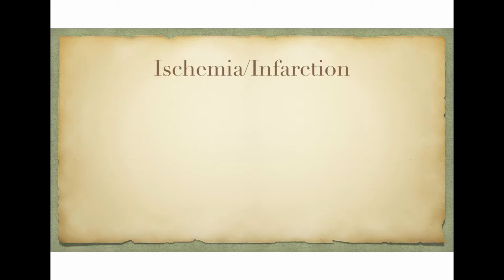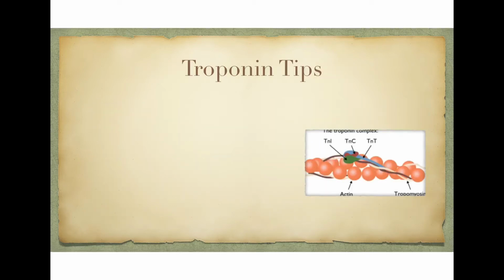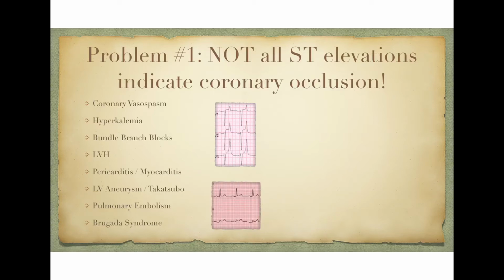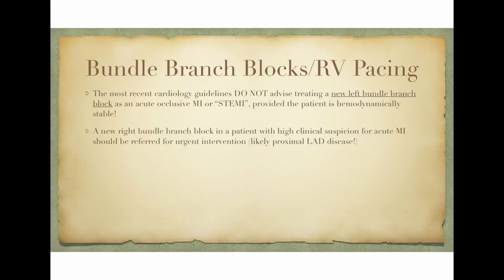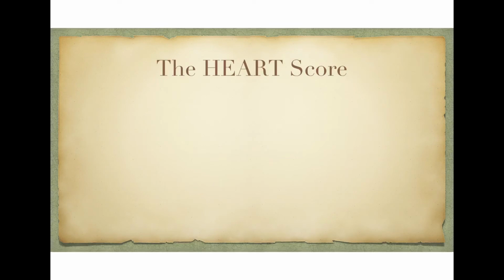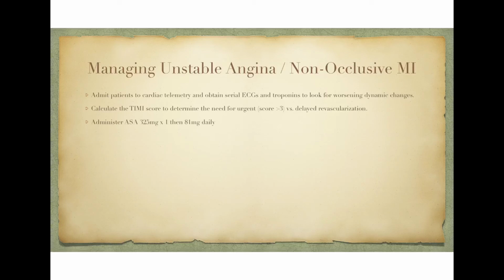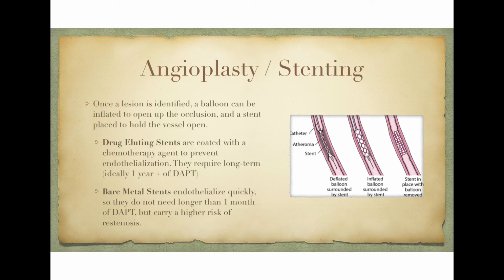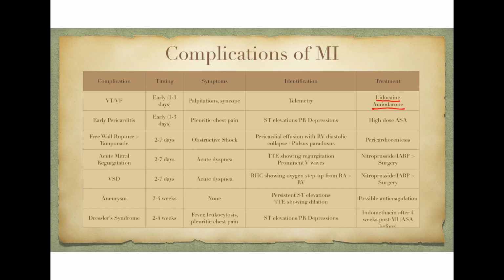Ischemic Heart Disease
An overview of the pathophysiology, classification, diagnosis, and management of the common manifestations of ischemic heart disease, including angina and myocardial infarction.